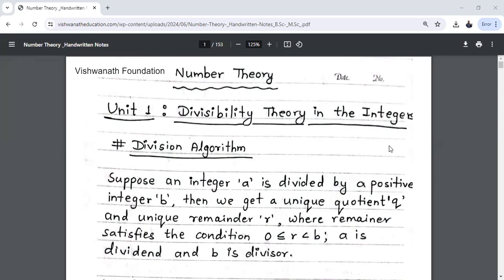Number Theory Lecture Note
Dear viewers
If you want the lecture note of number theory course please download from the link :

Also provide your suggestions and feedback regarding this note.